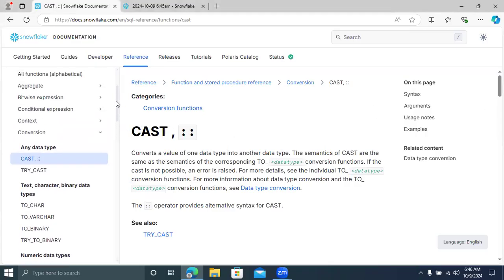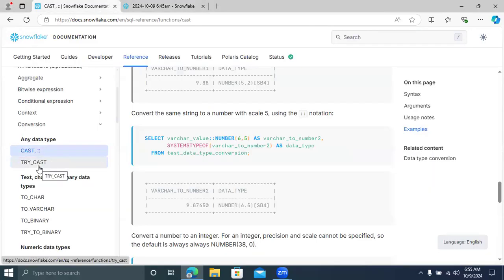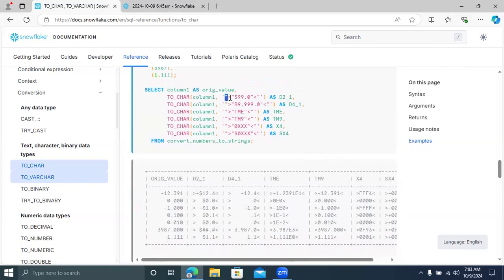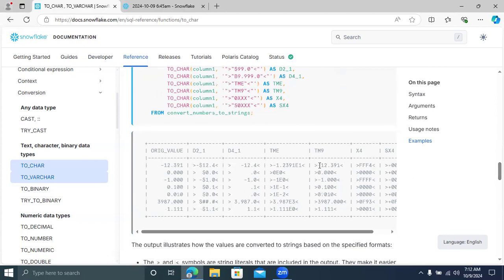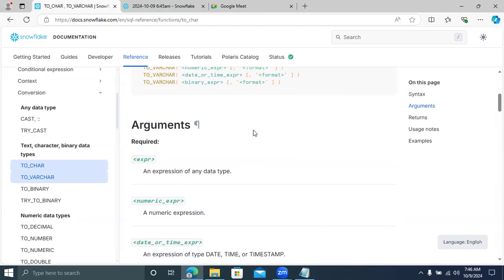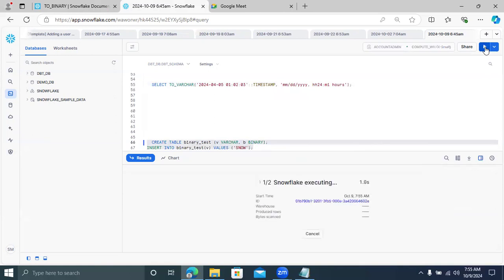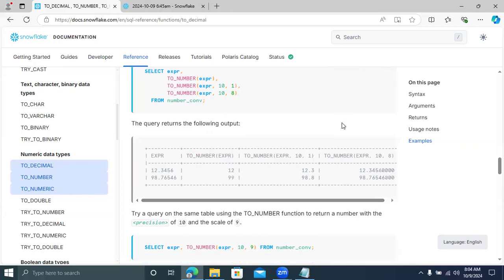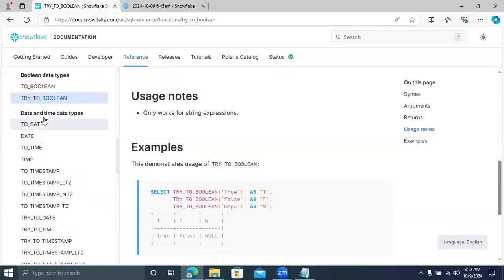Day135: Conversion Functions in Snowflake | CAST and TRY_CAST